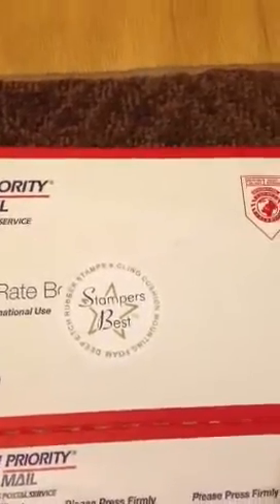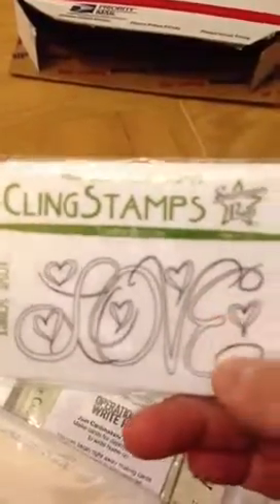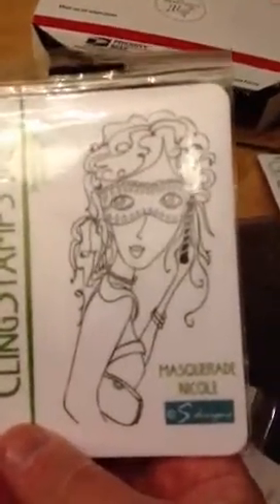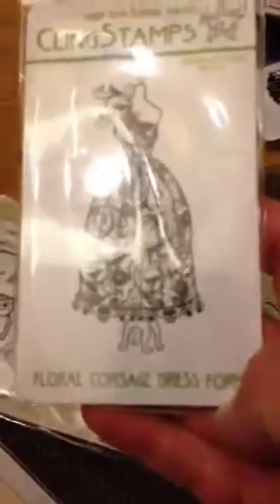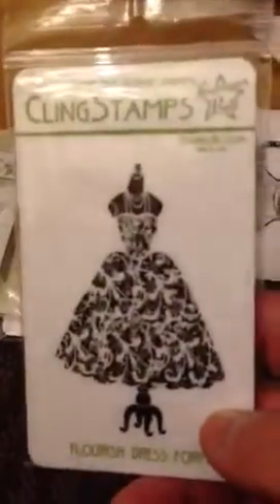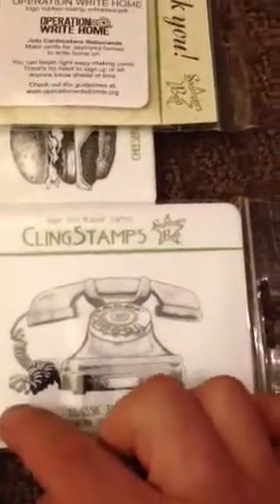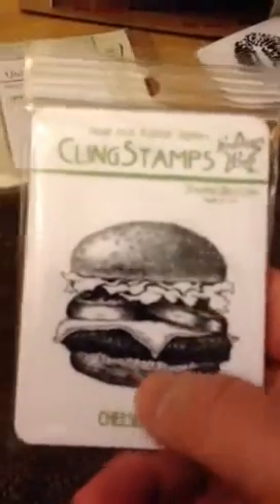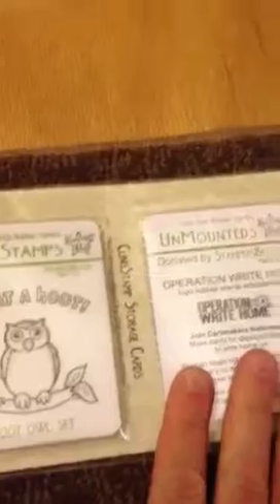Stampers Best haul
I ordered from stampersbest.com and it came today and I love it all I want to order more they were inexpensive, they got here really fast and they are so good I love them! Go check out the site you will be hooked!!!